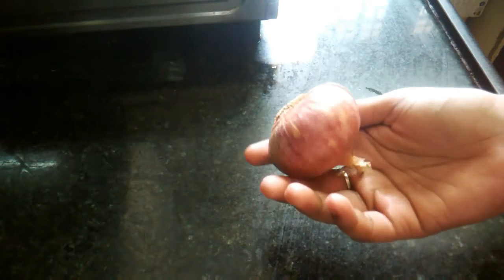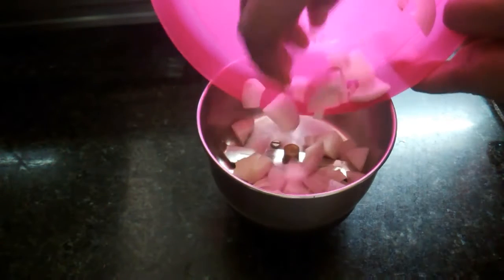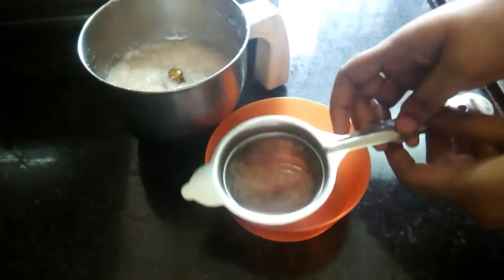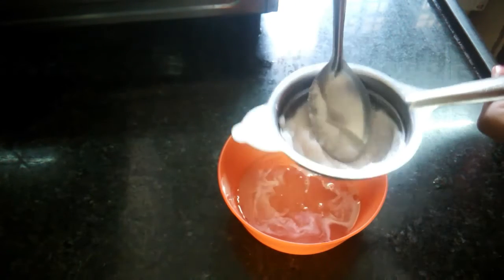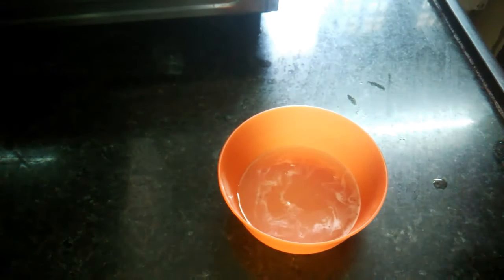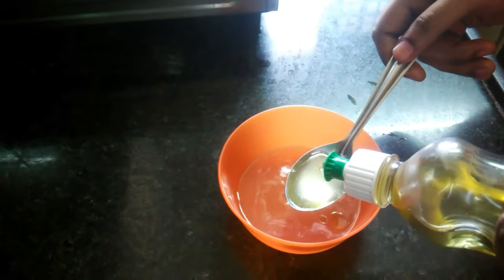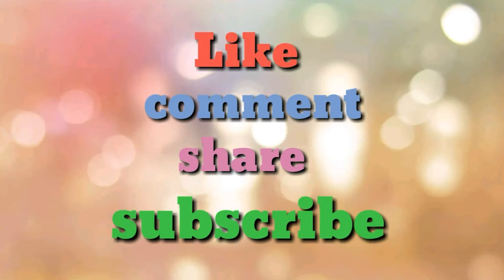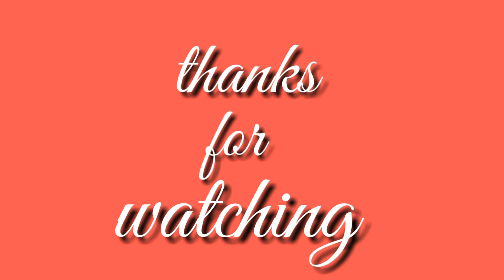జుట్టు ఉడ్డట్టని తగ్గించి వత్తుగా పెరగటానికి అద్భుతమైన ఉల్లిపాయ రసం Hair fall control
Hi friends.